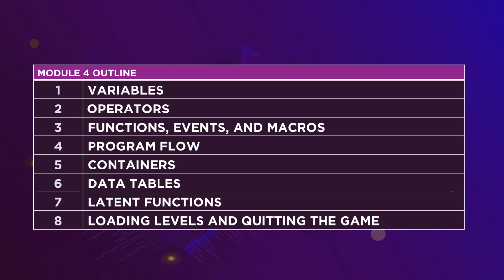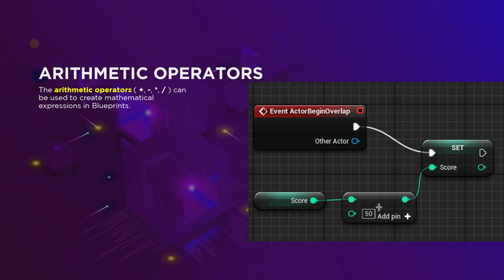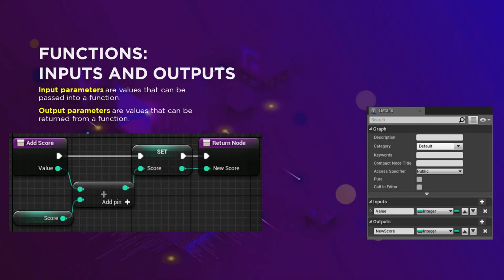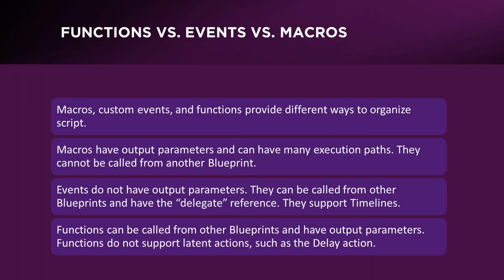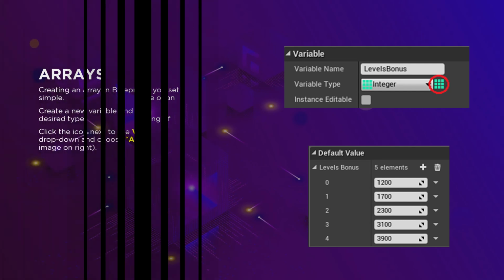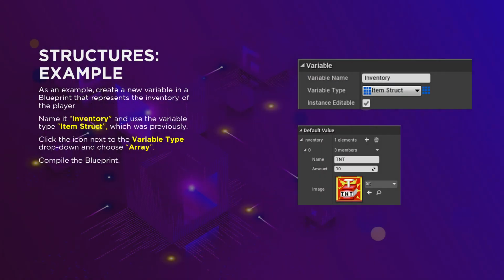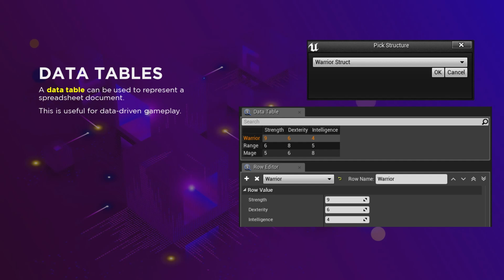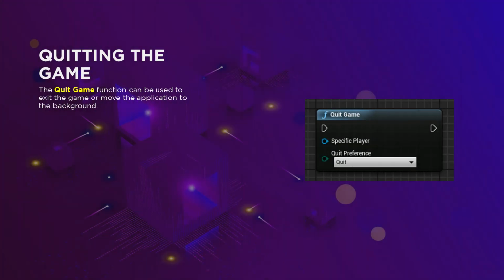Advanced Blueprints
Unrea Advanced Blueprints
Module Four